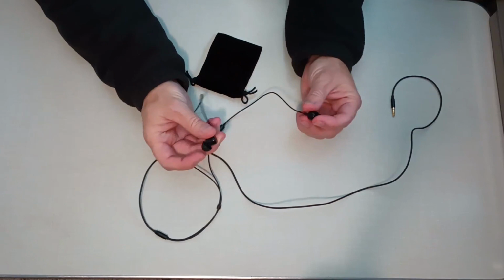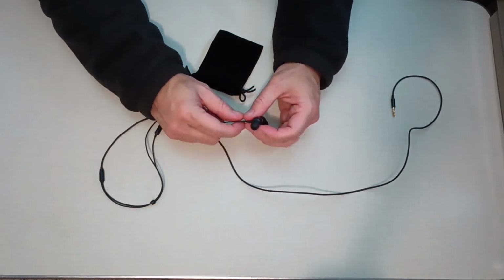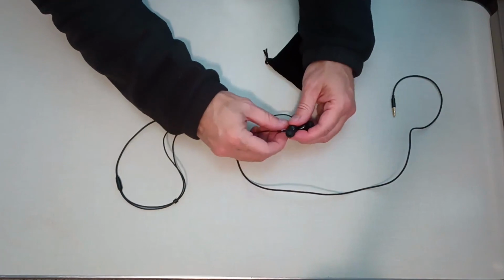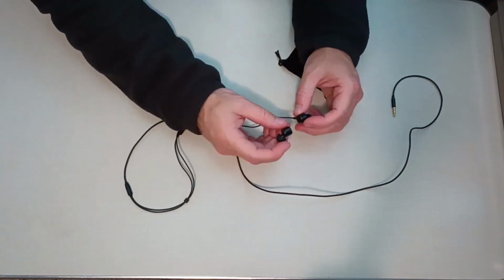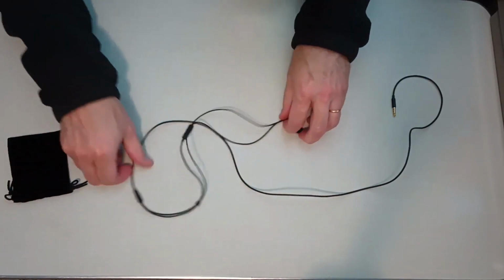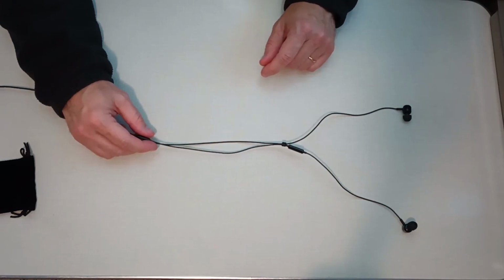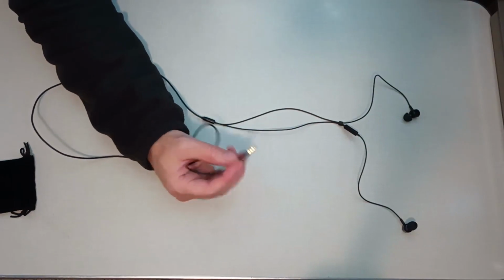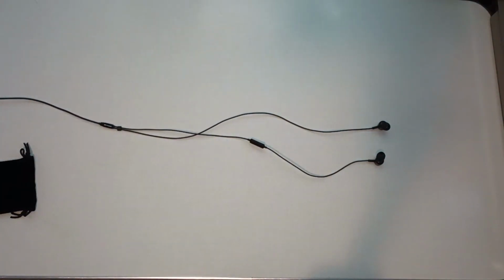MORMOQUE Metallic In Ear Ohrhörer mit Kabel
▶️ Amazon De